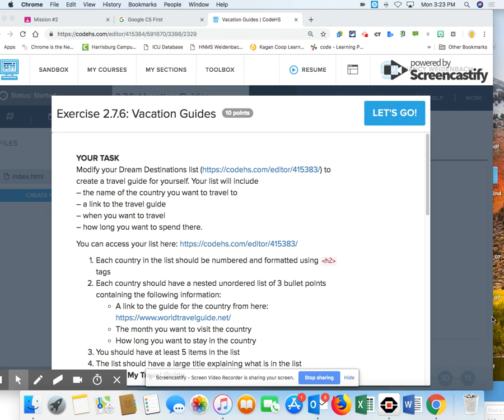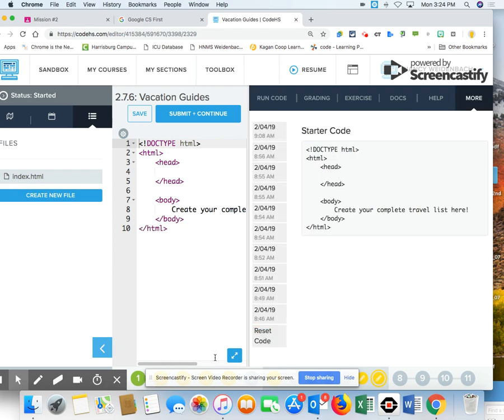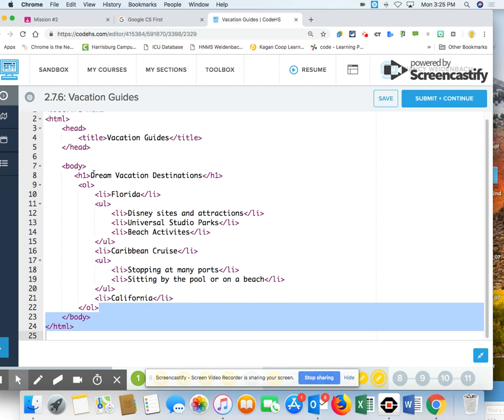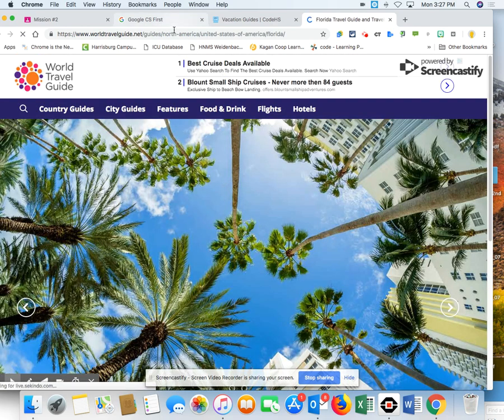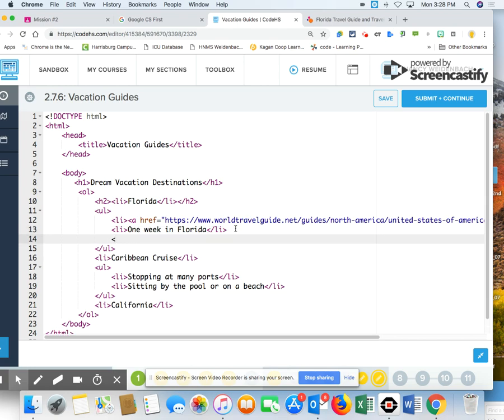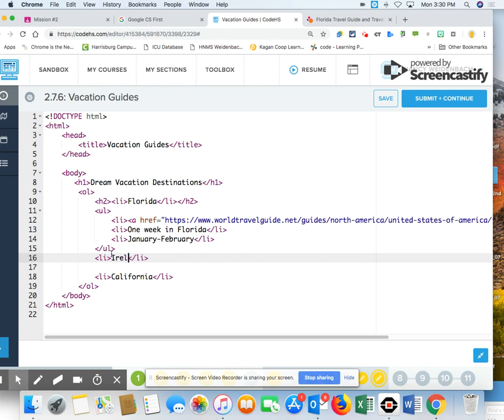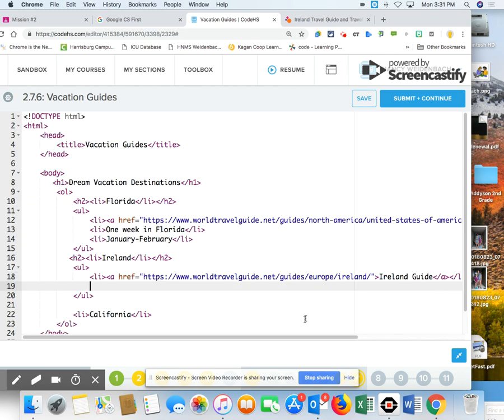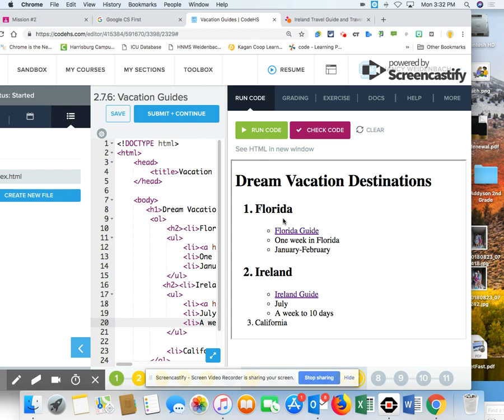2.7.6 Vacation Guides